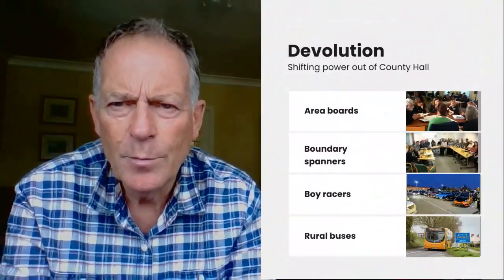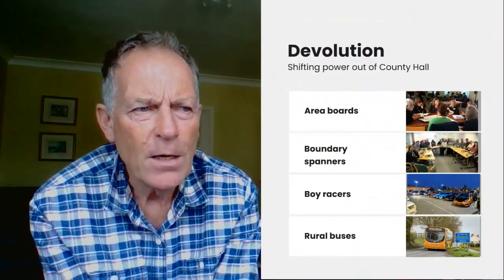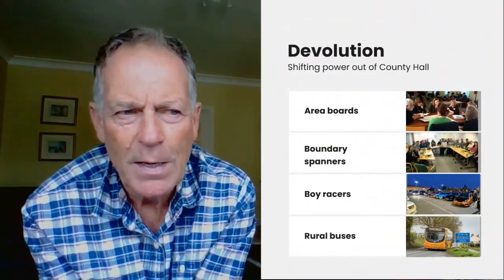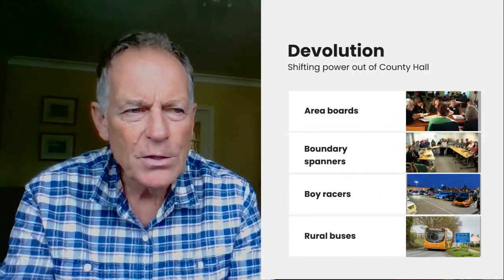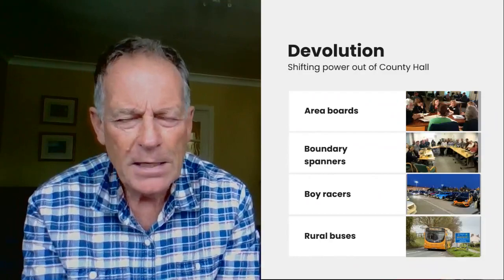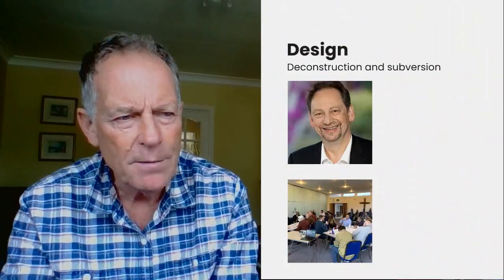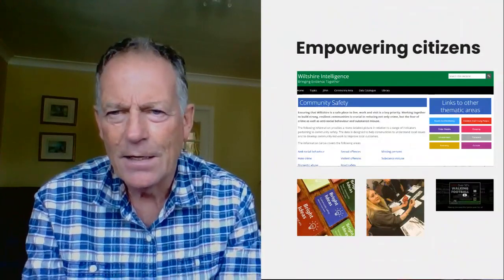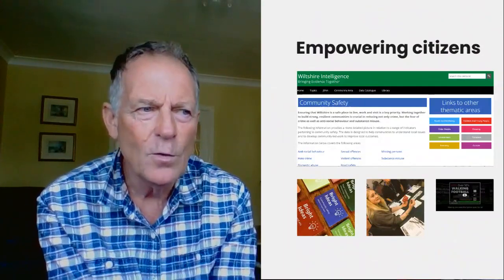Part 2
Steve Milton talks about community empowerment.